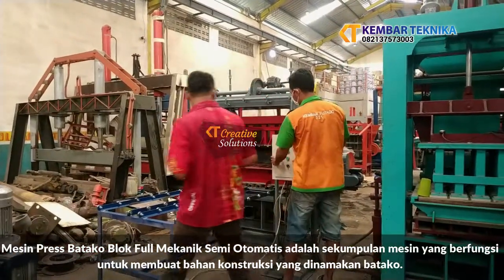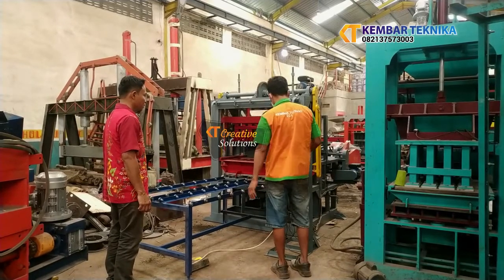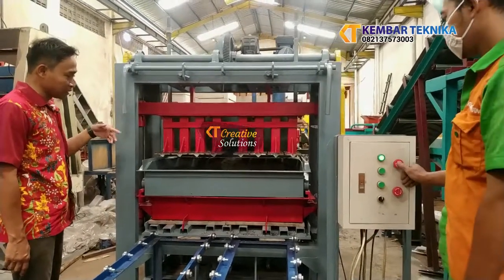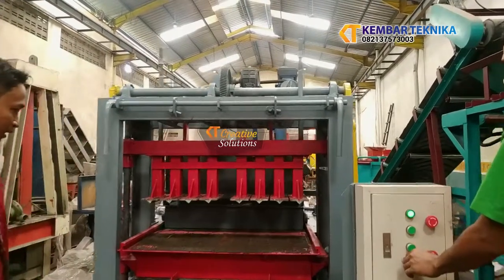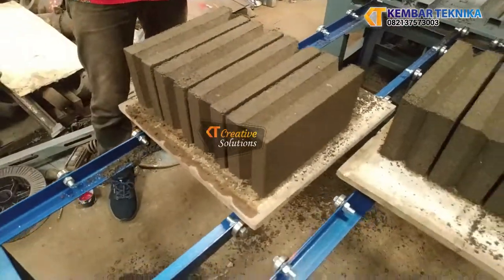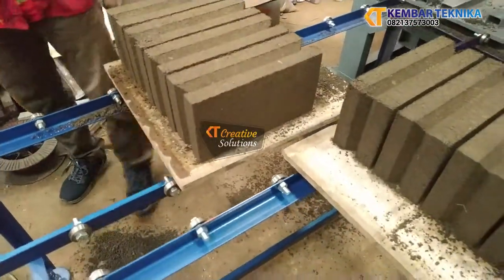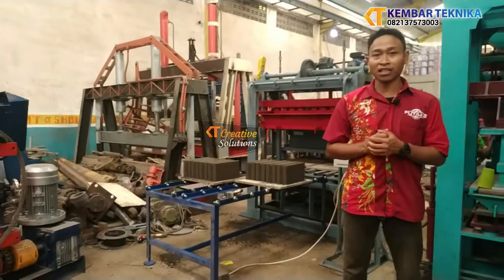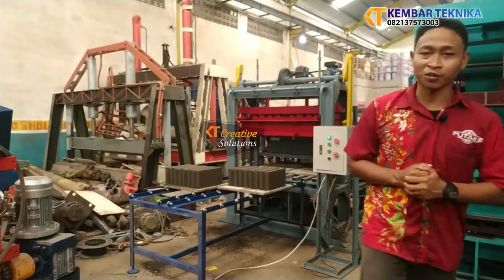Proses Mesin Batako Full Mekanik Semi Otomatis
Mesin Batako adalah sekumpulan mesin yang berfungsi untuk membuat bahan konstruksi yang dinamakan batako.
Bangunan dapat menjadi bangunan yang kokoh dan tahan lama tentunya perlu didukung dengan batako yang kokoh pula.

Hadirnya mesin ini dapat menjadi solusi untuk mempercepat usaha Anda, Proses kerja mesin cetak batako ini sangat sederhana, yang kami namakan mesin cetak batako full mekanik semi otomatis, sesuai dengan cara kerja dan penggeraknya.